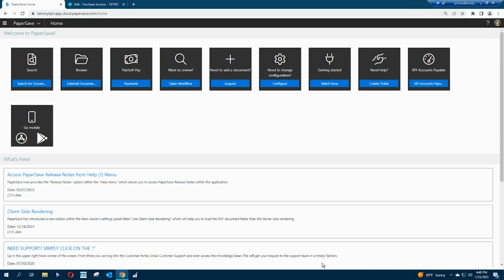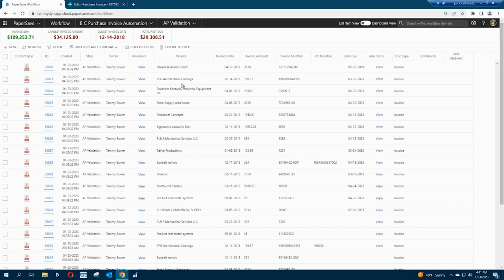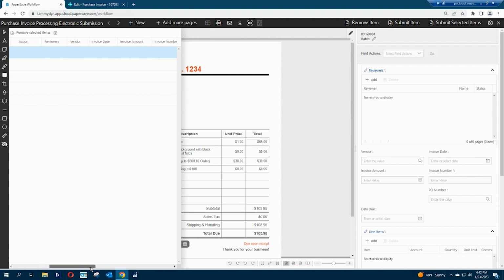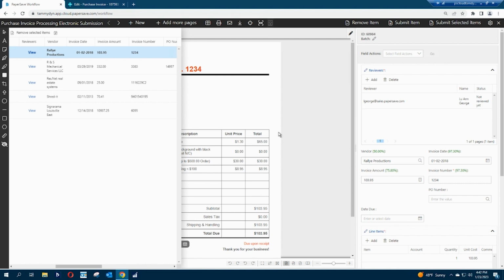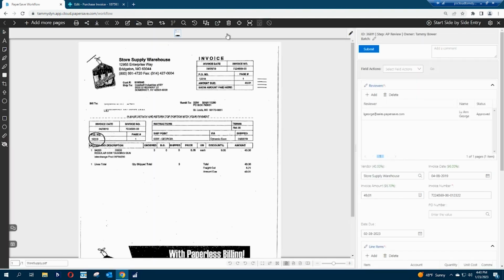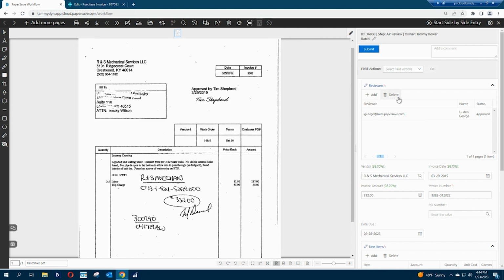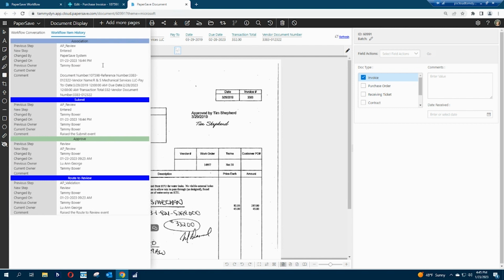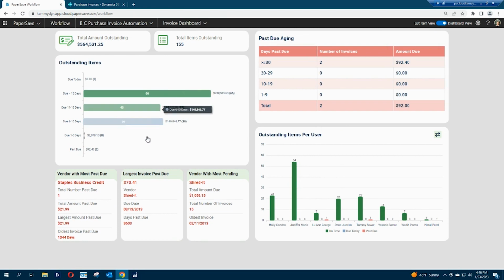PaperSave by PairSoft APIA for Dynamics 365 BC